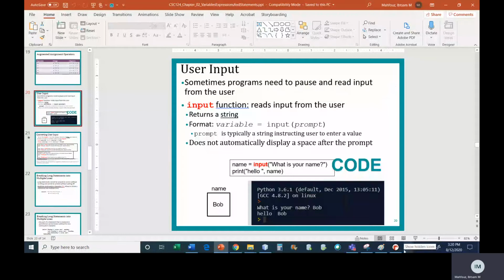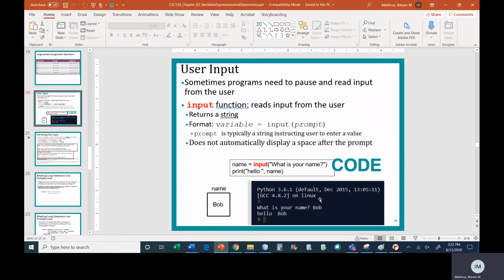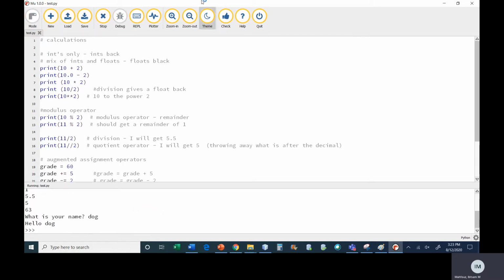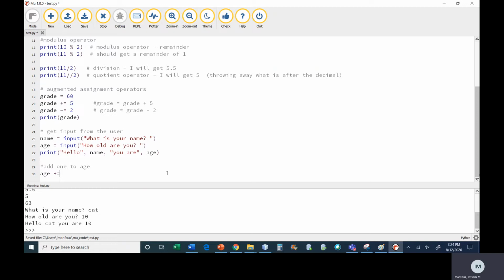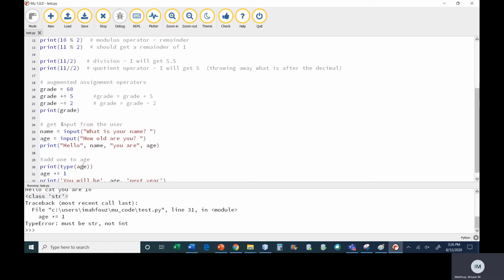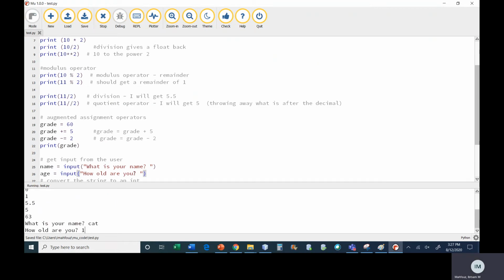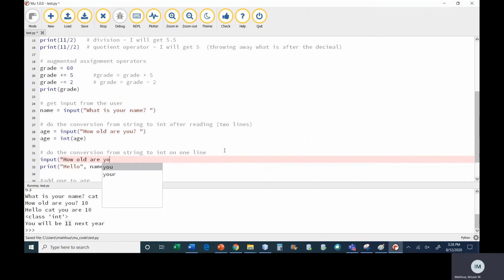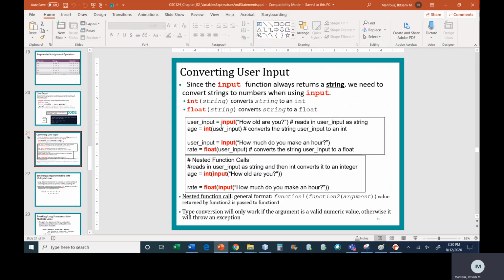Python Chapter 2 Class 2 Part 2 User Input